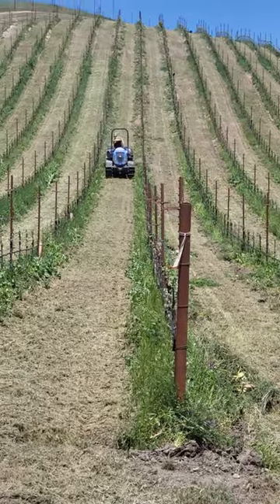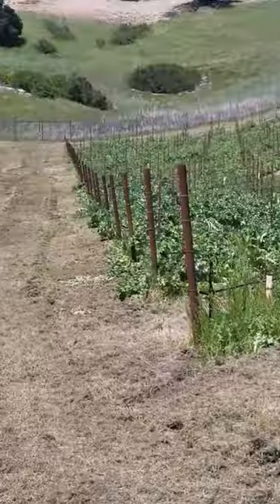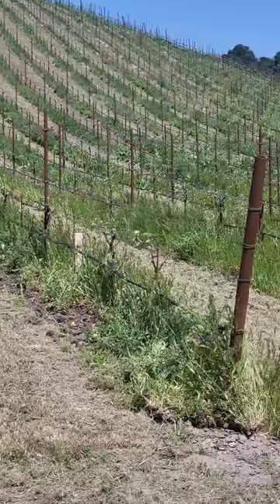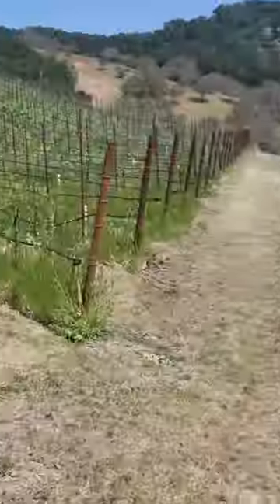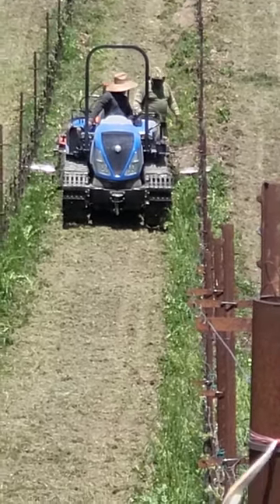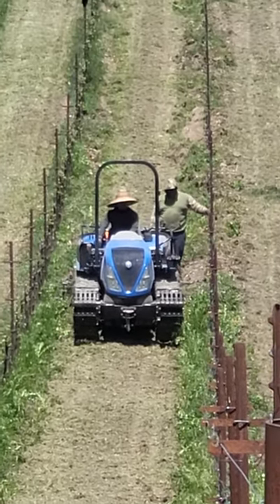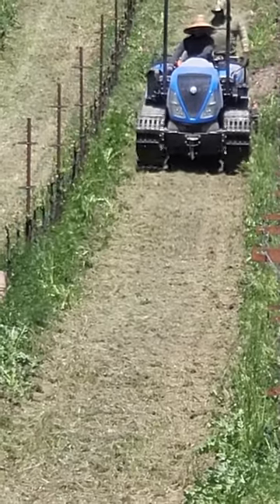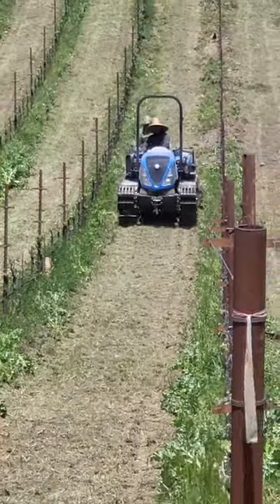Armaa.N Vineyard - Use of clemens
A well-maintained under-vine area is essential for the healthy and sustainable development of all row crops. The Clemens device allows us to remove the cover crop and unwanted weeds etc between 2 vines in a row.